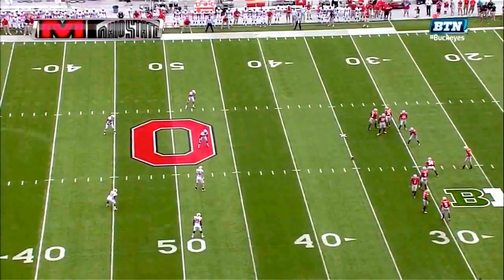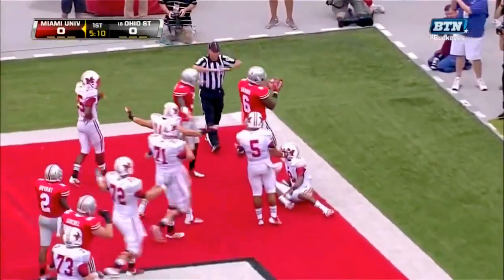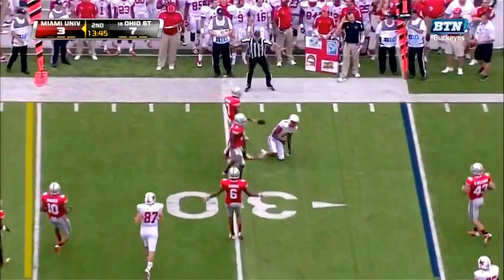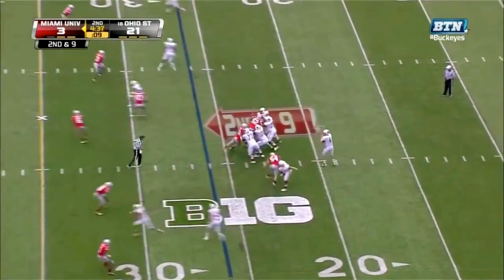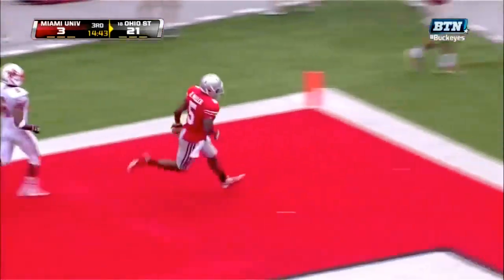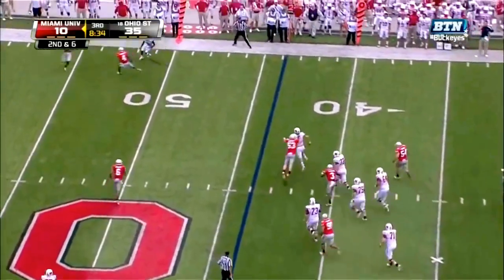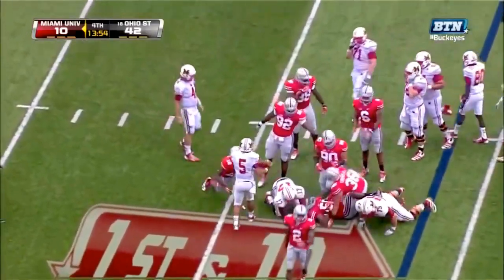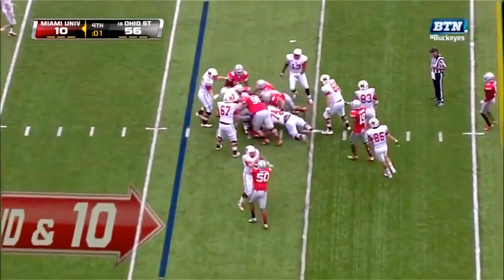Ohio State vs Miami OH 2012